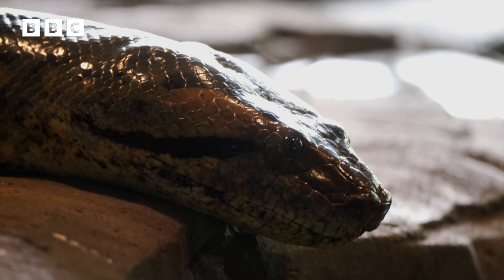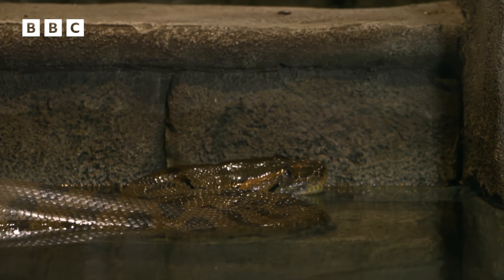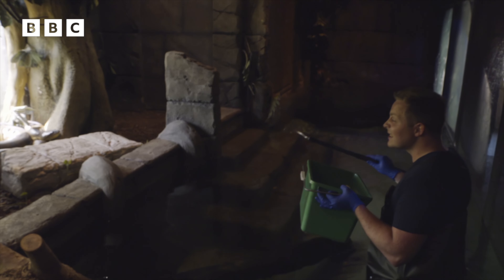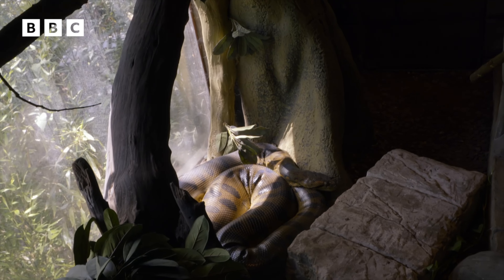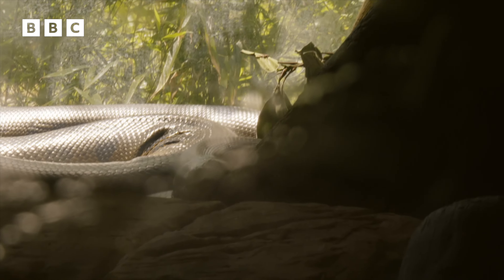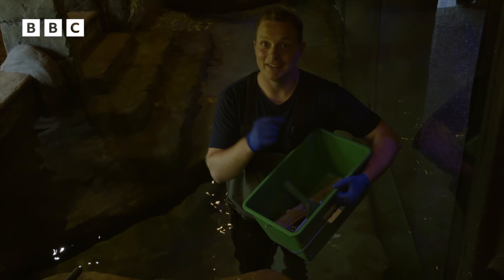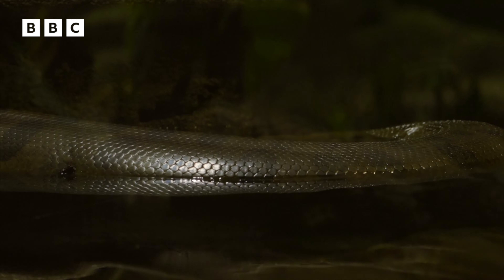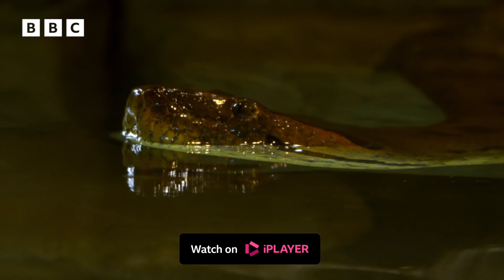Giant Snake Spring Clean! 🐍 | One Zoo Three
Join Tyler from CBBC's One Zoo Three giving our amazing anaconda a spring clean! 🐾

Stream Series 4 of One Zoo Three on BBC iPlayer here 🎥